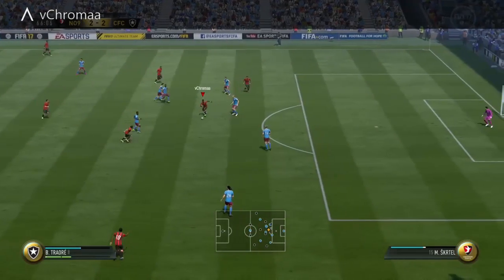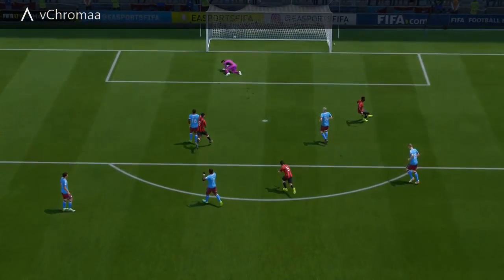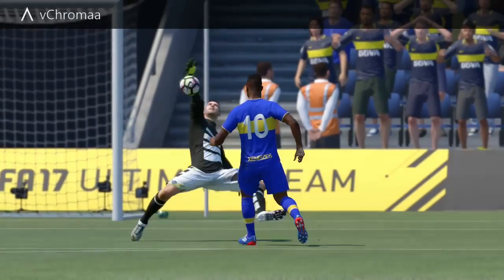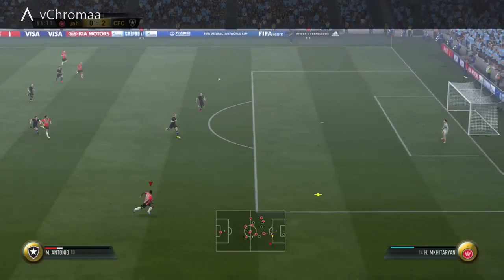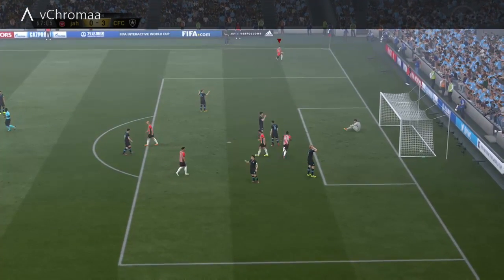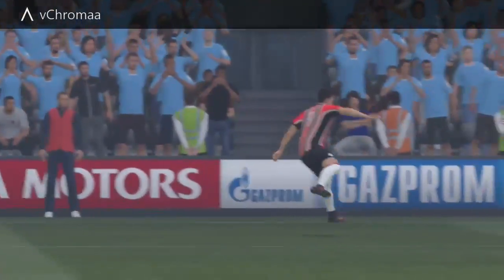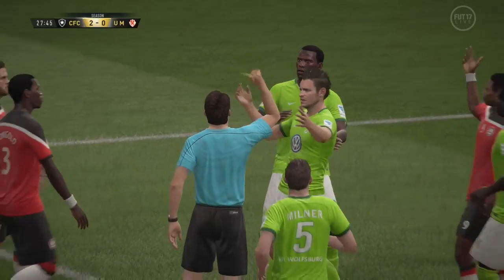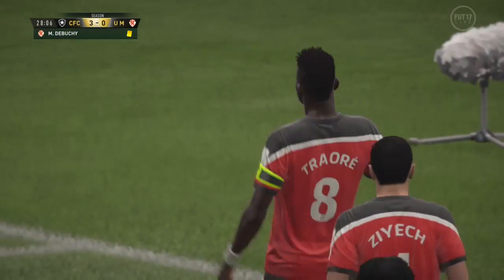Top 5 Fifa 17 Goals